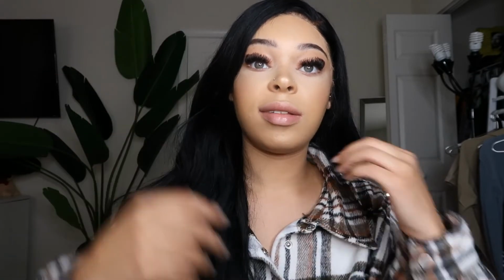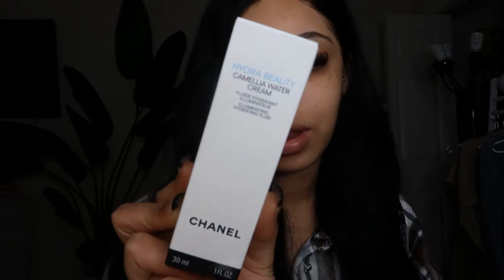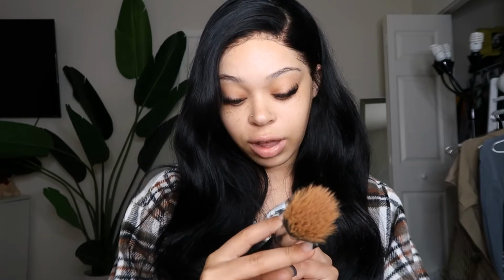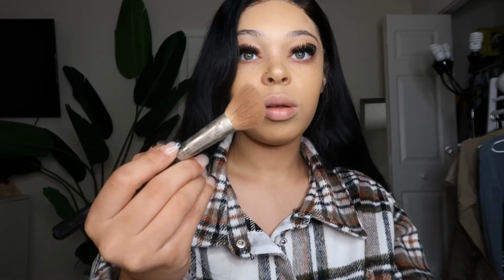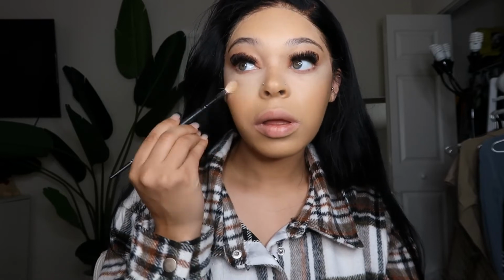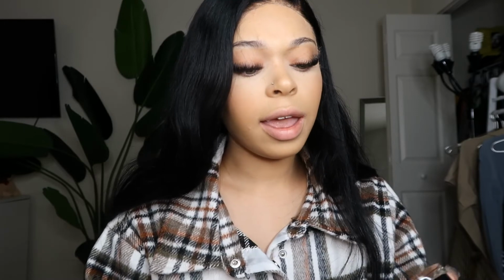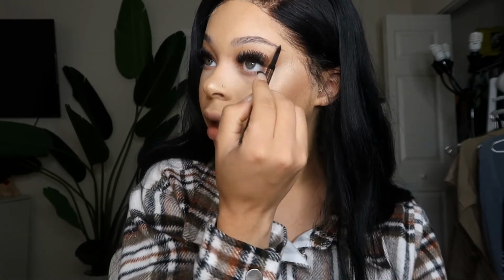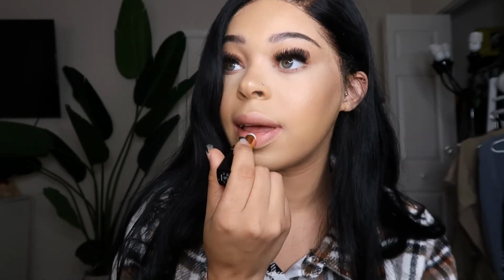fall makeup routine + new ulta finds!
product mentioned:
chanel hyrdra beauty camellia water cream
chanel powder blush (shade: 80 jersey)
chanel rouge coco baume
bareminerals original foundation (shades: light and golden tan)
bareminerals eye rightner/concealer (shade: well-rested)
benefit hoola bronzer
anastasia beverly hills (shade: ebony)

• FTC •